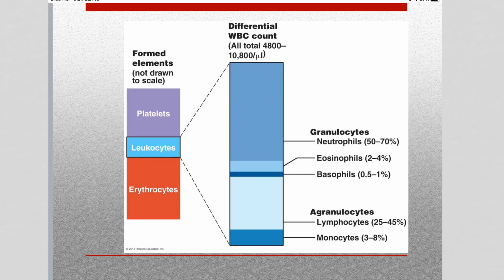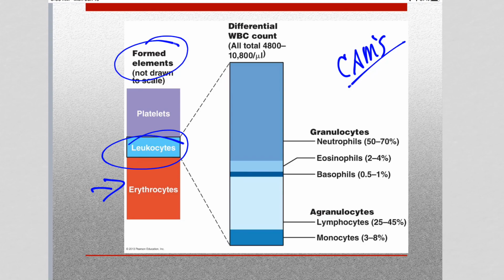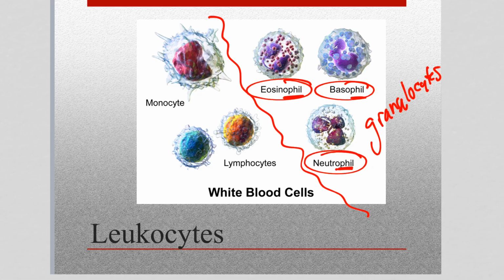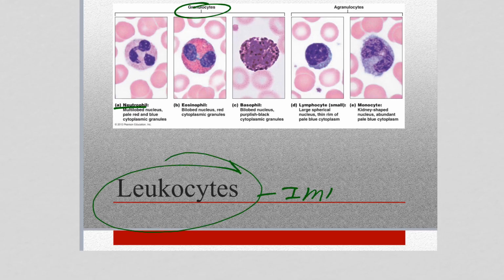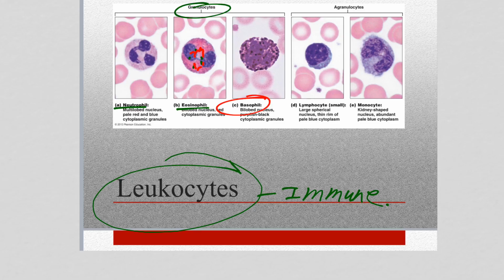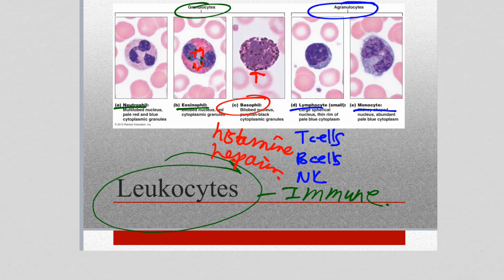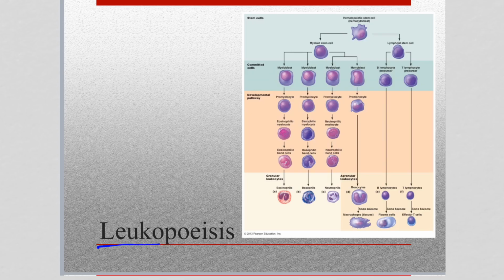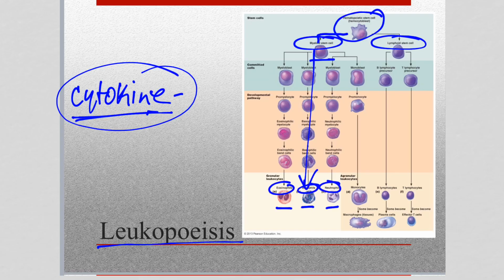Formed Elements leukocytes V3